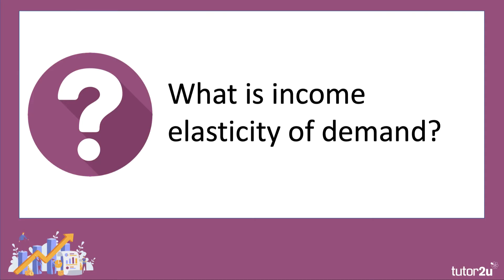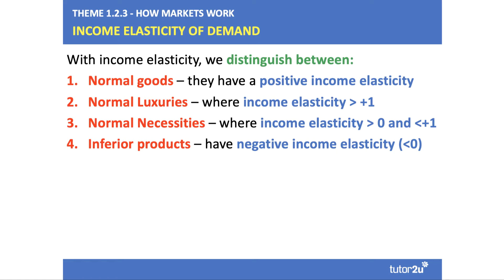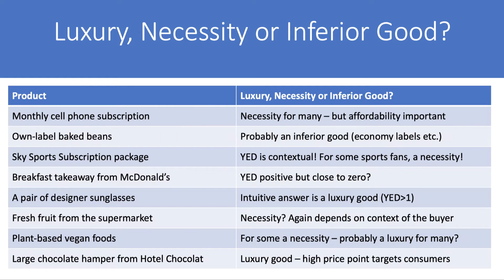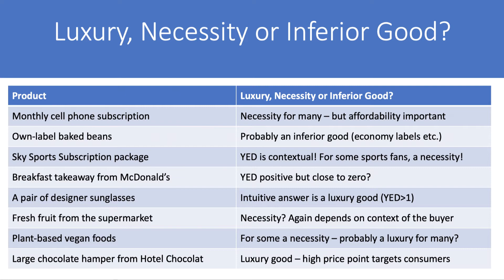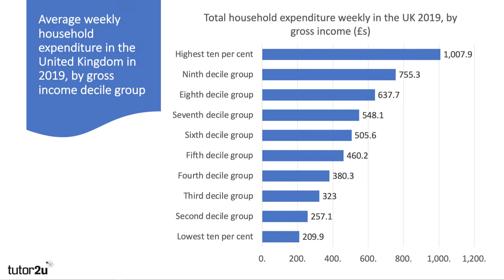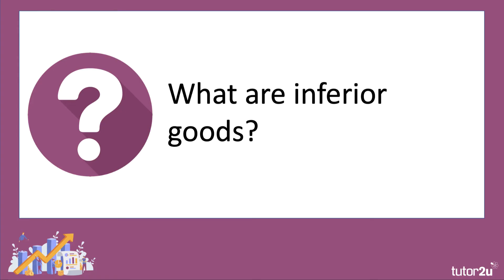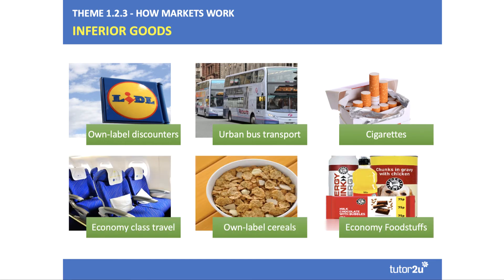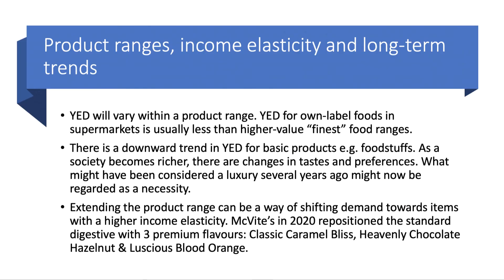Income Elasticity of Demand - A Level and IB Economics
This updated topic video looks at income elasticity of demand and the distinction between normal and inferior goods.